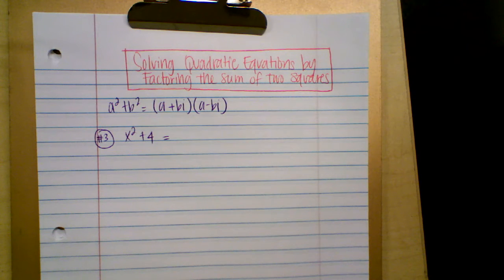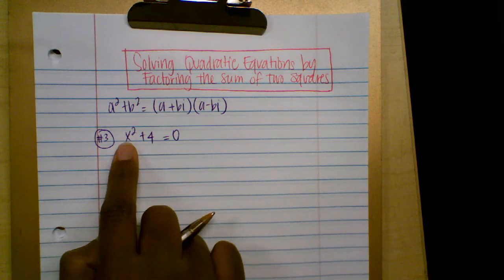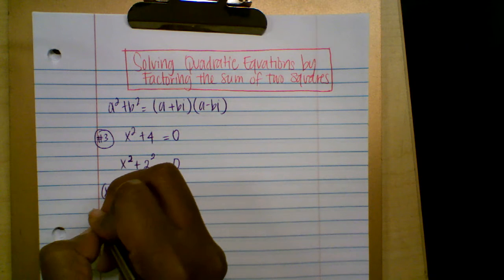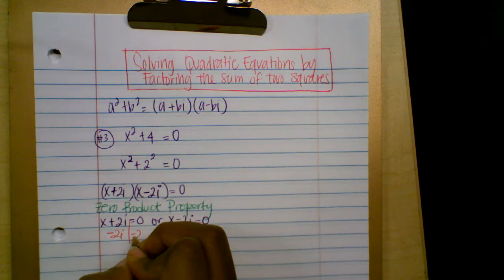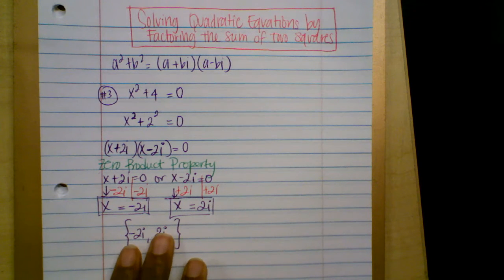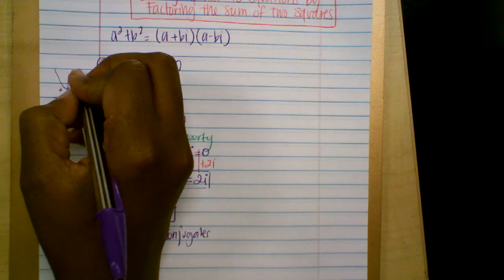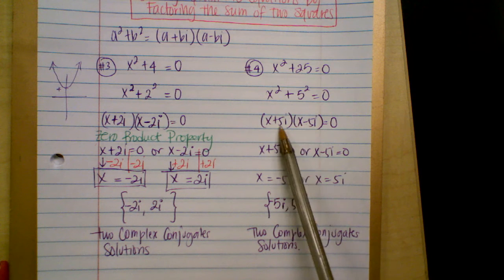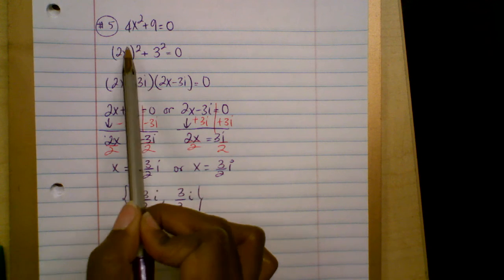Solving Quadratic Equations by Factoring the Sum of Two Squares!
Hi Amazing Students!
In this video, I am showing you how to solve quadratic equations by factoring the SUM of two squares.